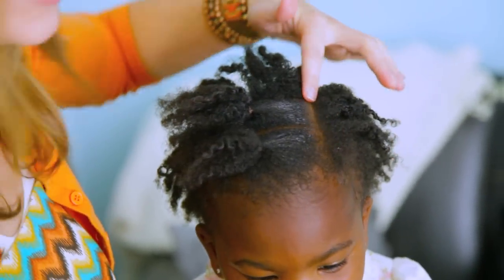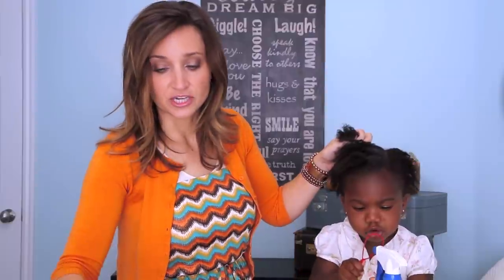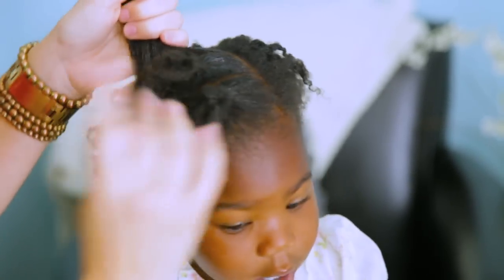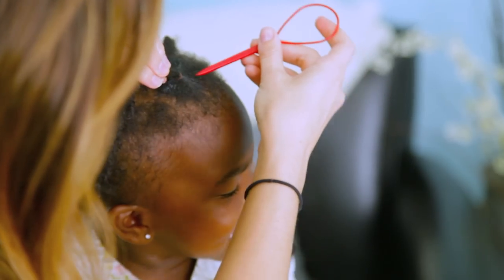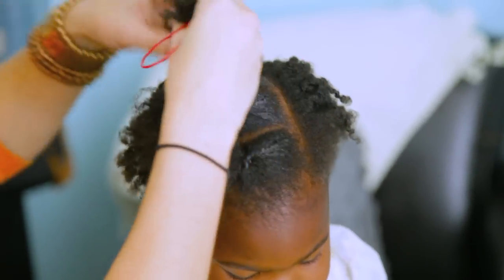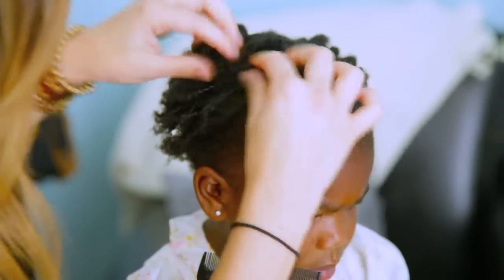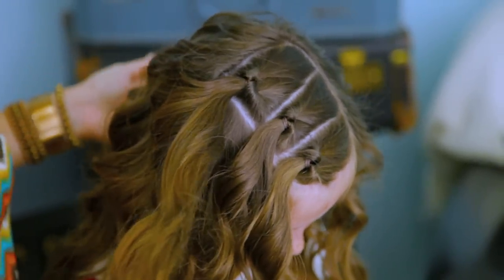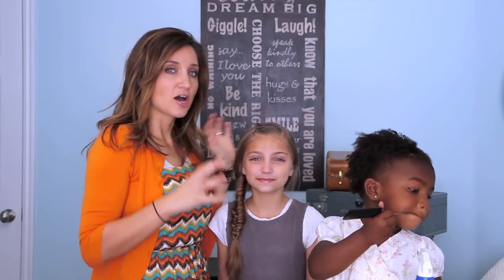Corner Flip-Under Accents | Hairstyles for All Ages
Tag your own photos of this hairstyle with

Welcome to Sweet Pea's "official" first hair tutorial!  These corner flip accents can be done in any hairstyle, for girls and women of all ages.

Here I show you how to create these corner flips on Sweet Pea, using a small Topsy Tail {you can find one at Claire's, Sally Beauty Supply, Ebay, or Amazon}.   I then show you how I used the corner flips as accents on different styles on CGH#4 and CGH#3!  Enjoy!

Items Needed: Brush, rat-tail comb, spray bottle, toothbrush, leave-in conditioner, 3 small hair elastics, hairspray and accessories {if desired}.

Want to become a "Super Fan" of the week, and potentially have your photo appear in a future video?  Grab our gear here...